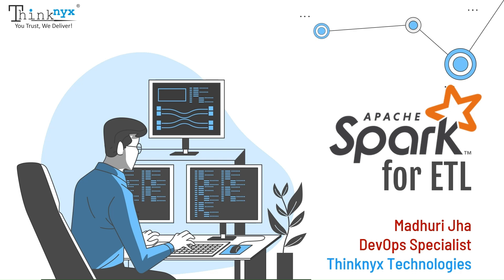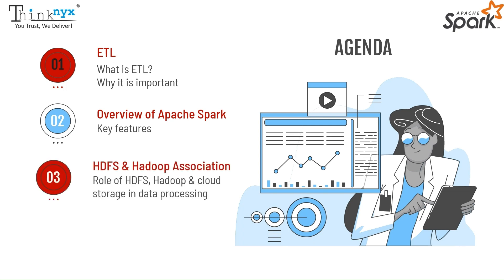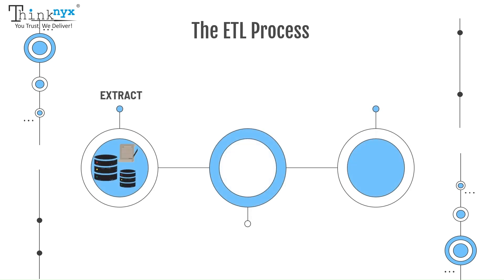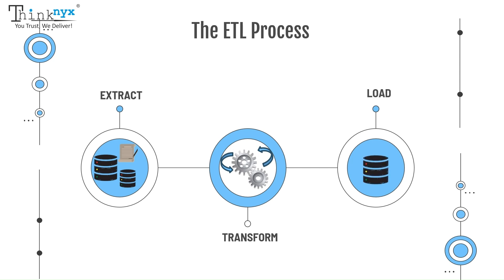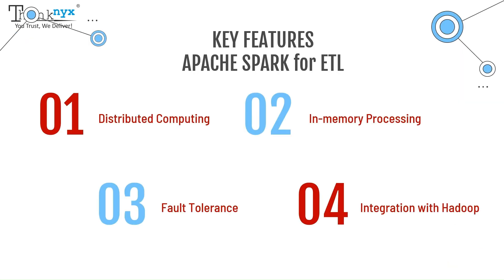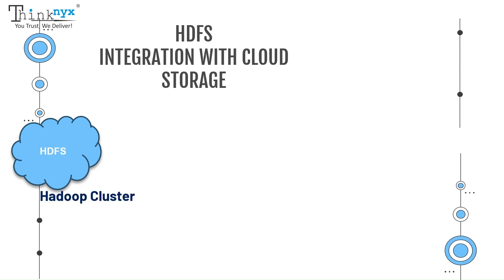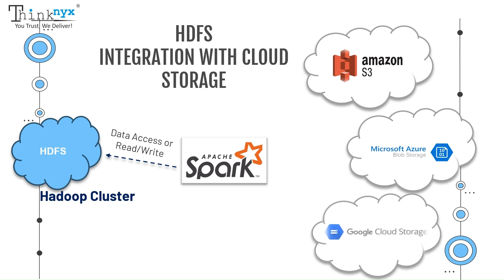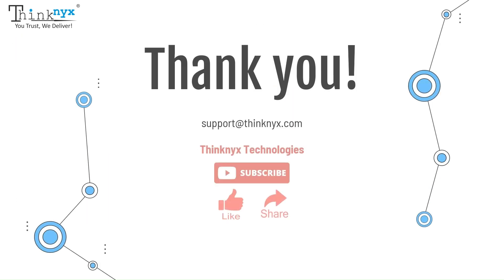Apache Spark for ETL | Data Pipeline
In this video, explore how Apache Spark revolutionizes ETL workflows with its powerful distributed processing engine. Learn how Spark handles large datasets, speeds up data transformation, and ensures seamless extraction and loading. Whether you're just getting started or an experienced data engineer, this guide will help you master Spark for ETL.